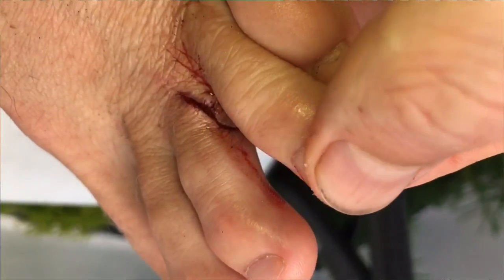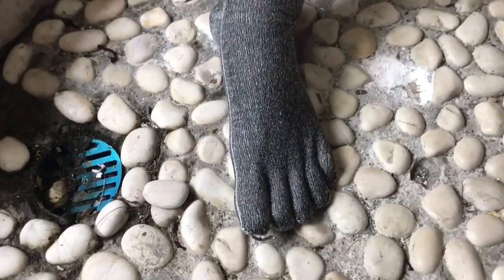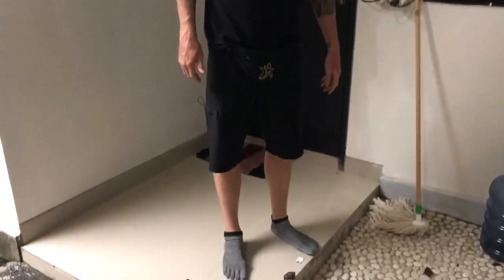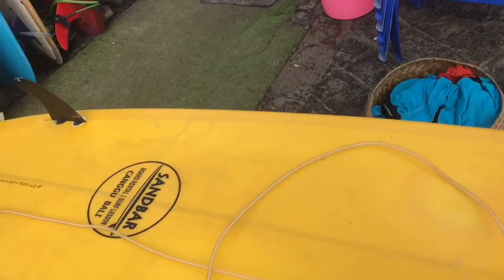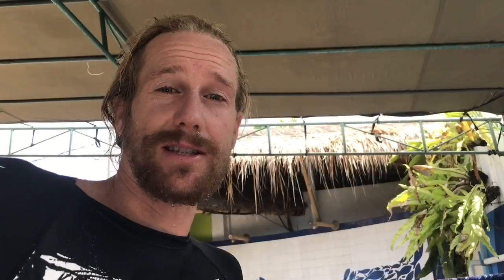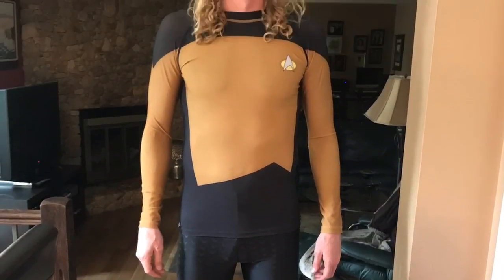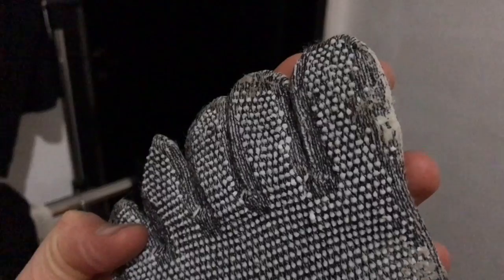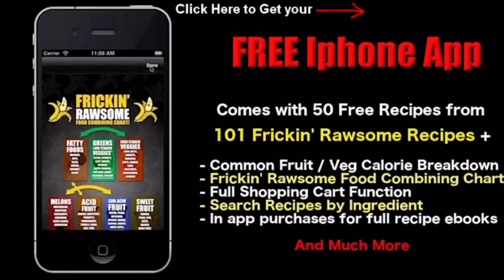FYF Socks Surf Review | Free Your Feet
After cutting my foot really bad on my fin I decided to try out the new FYF Free Your Feet protective minimalist Socks. They are woven in part with a material said to be 15 X stronger than steel, check out my experience with them :)

Get your 3 Free Ebooks "Super Sweet Treats",  "10 Sure Shot Ways to Drastically Improve your Health" and "TRA Retreat Treats" Excerpt "Mediterranean Night" Here
Enjoy my Newest ebook "TRA Retreat Treats" simple low fat Gourmet raw recipes, By Donation
Grab "101 Frickin' Rawsome Recipes" as a ebook by donation or paper copy do so
To Donate to Chris for a consult or any Service, or to Donate to the "TRAdream" Non Profit By Donation Healing, Learning, Education Centers
Get your Very Own Vita Mix, by far the best blender

Flowing as a RHN in Loving service, helping those in need as a consultant and full time live in Coach. Bringing conscious thought word and deed into a Holistic High vibing Raw Food Lifestyle to help create increased health, happiness, fitness and increased calm.

RHN 100% Raw Food / Transitional Lifestyle Coach, Kendalini Yoga Teacher/Creator, Kundalini and Raw Power Teacher, 811rv Chef, Low Fat Raw Gourmet Chef, Skateboard Genie

enjoy much

Peacelovenseasonalfruit ck